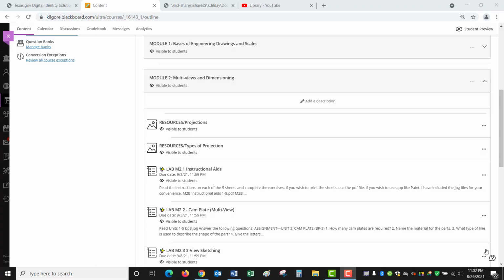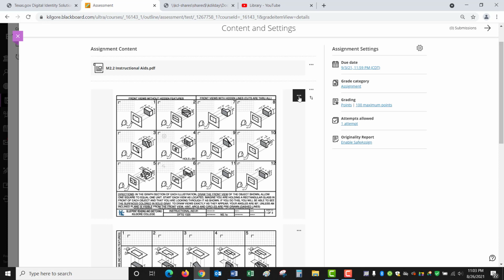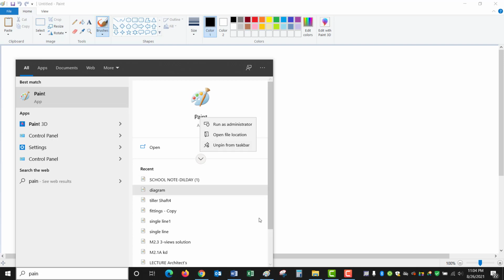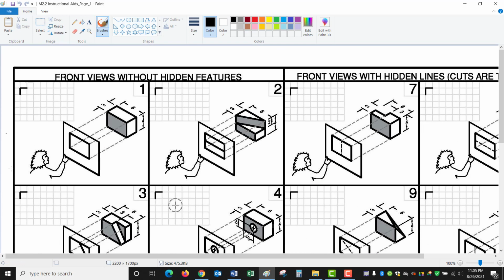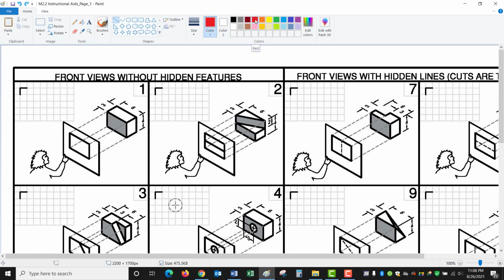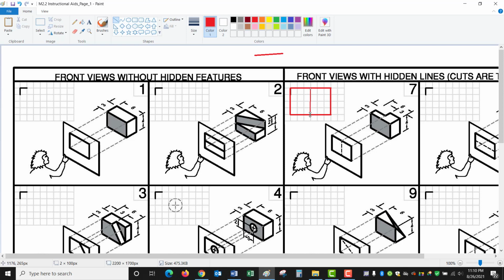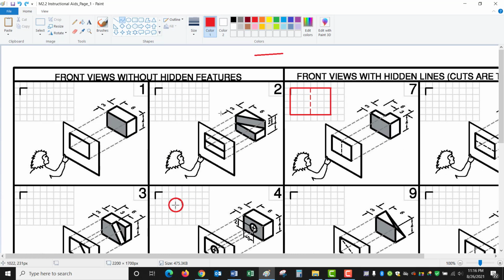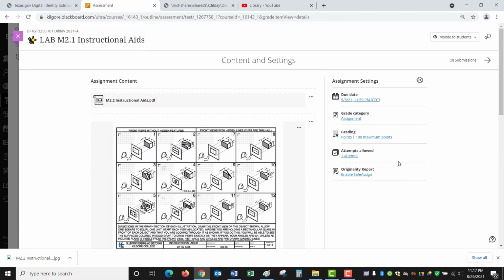How to use Paint for Sketching Assignments